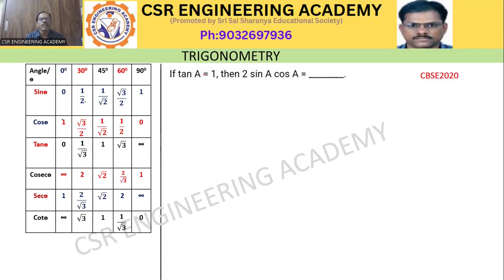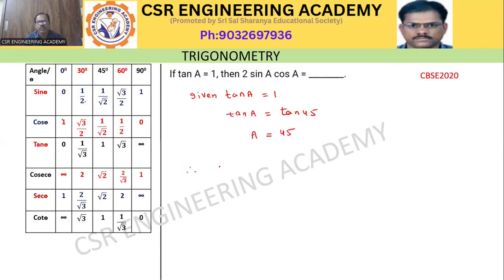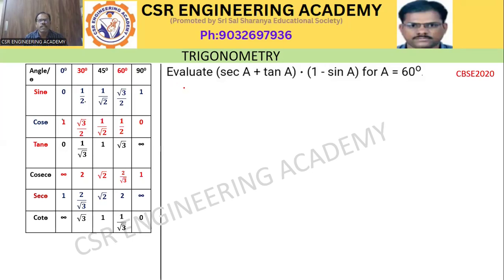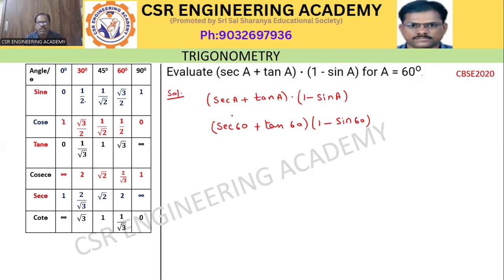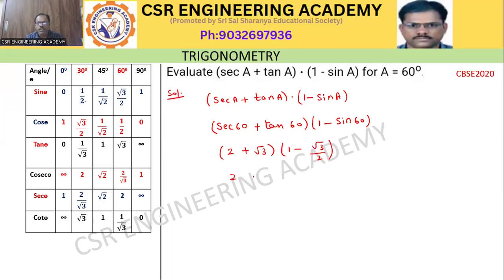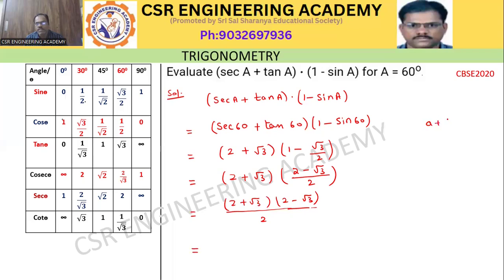TRIGONOMETRY |LECTURE-9|CBSE CLASS-10|PROBLEMS| CSR ENGINEERING ACADEMY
CSR ENINEERING ACADEMY